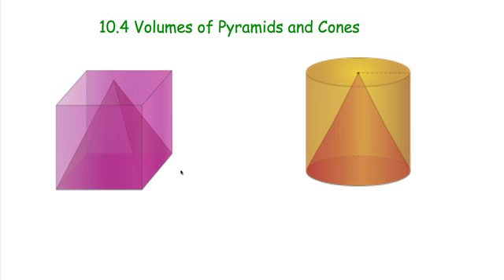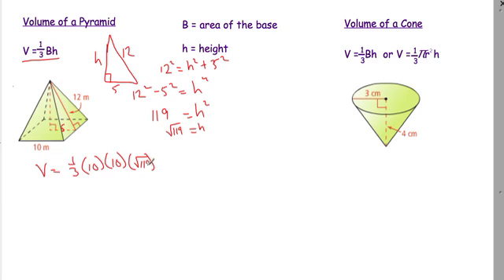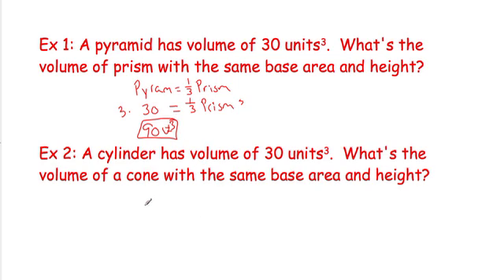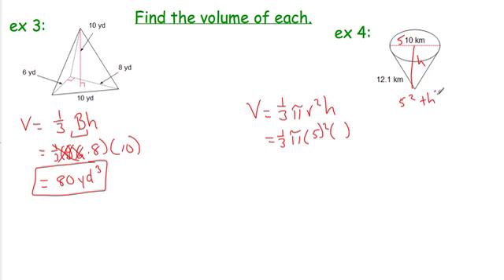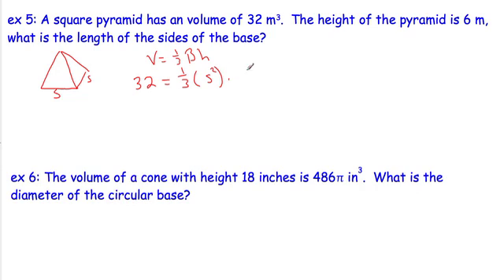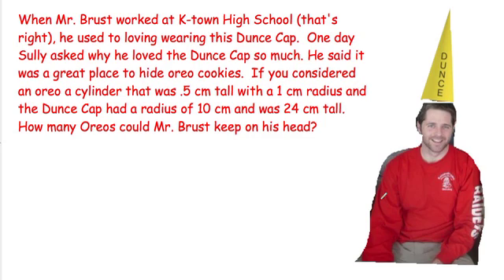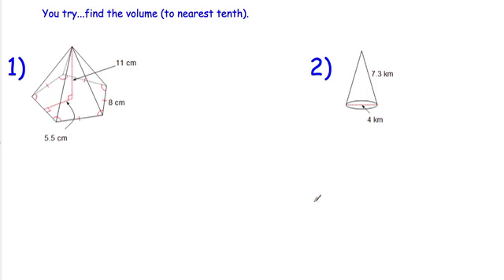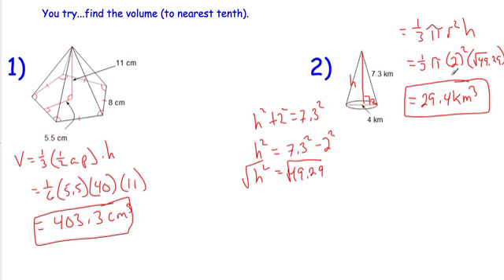11.5 Volumes of Pyramids and Cones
In order to calculate surface area, you will need to calculate the area of all the surfaces for Pyramids and Cones;  we will also review surface area for cylinders in class.  This video is listed as the 10.4 video and I give credit to Mr Sullivan, Mr Kelly and Mr.  Brust.

Credit (and thanks) given to Mr. Sullivan at Kaiserslautern High School in Kaiserslautern, Germany.